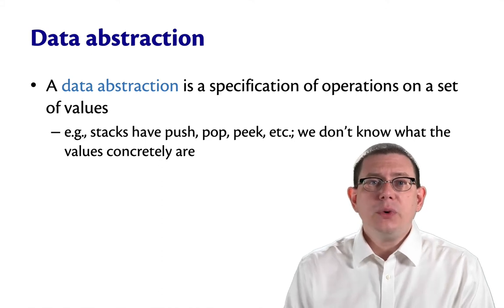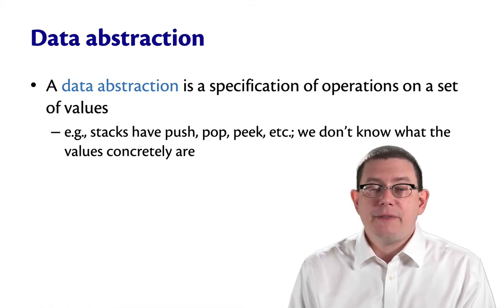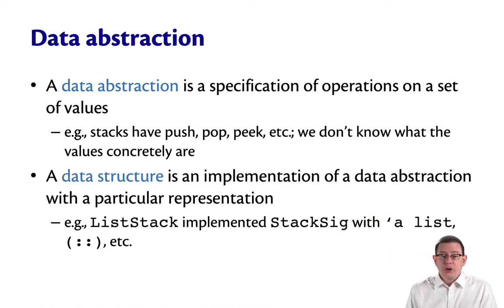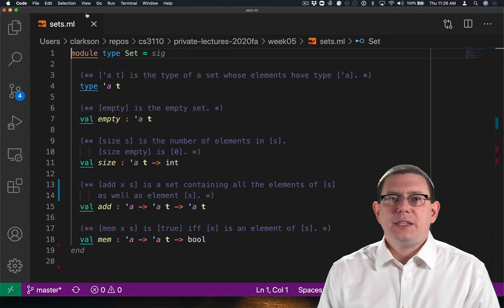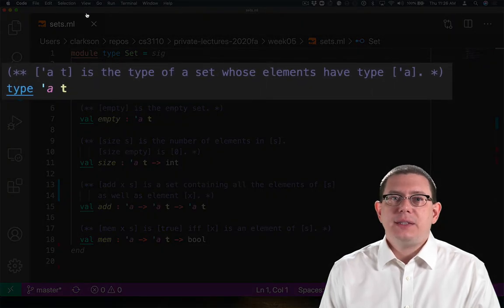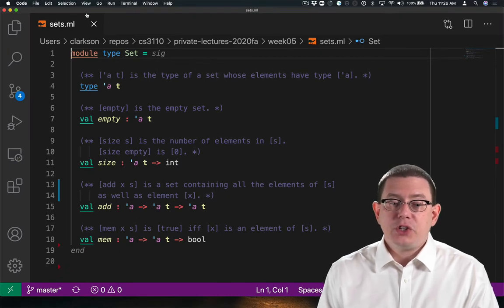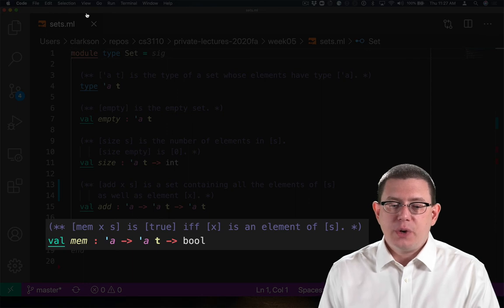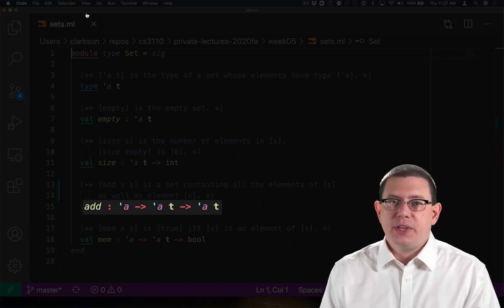Data Abstractions | OCaml Programming | Chapter 6 Video 4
Specifying a data abstraction's interface — the client's perspective